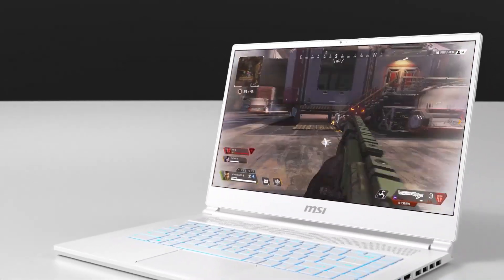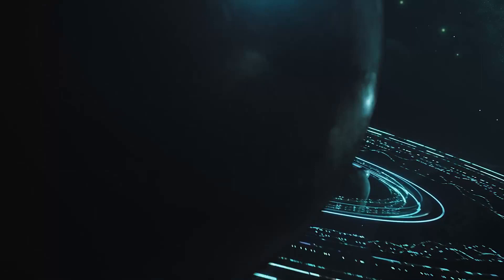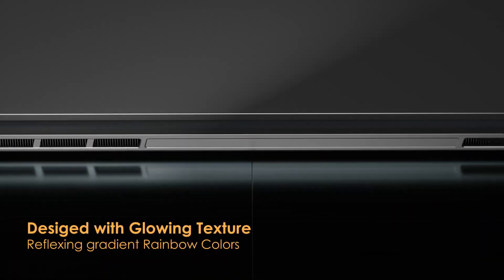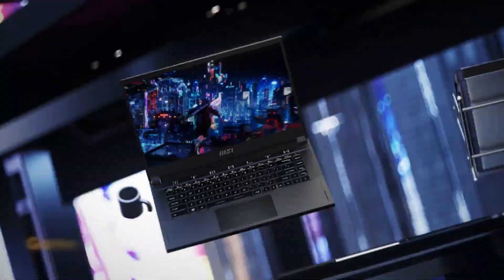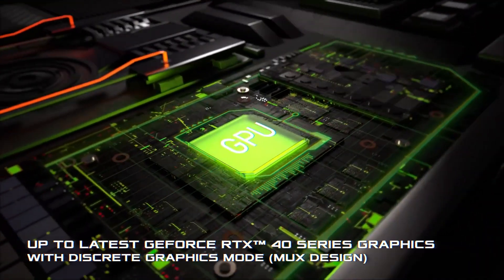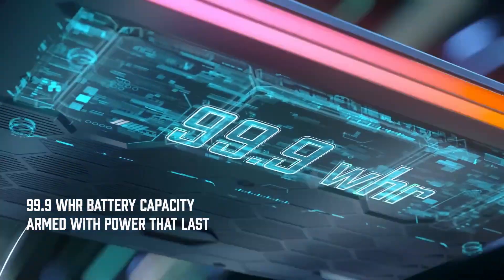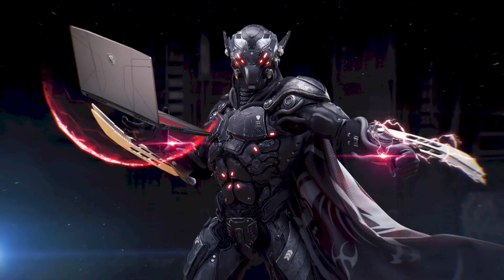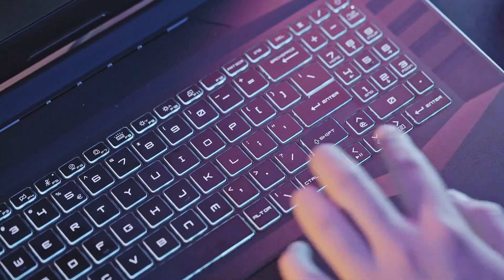Top 5 High-Performance MSI Gaming Laptops For US Games in 2024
Top 5 High-Performance MSI Gaming Laptops in 2024.

1. MSI Thin GF63 (15.6" 144Hz | 12th Gen Intel i7 | RTX 4050)
2. MSI Stealth 15M (15.6" 144Hz FHD 1080p | Intel i7-11375H | RTX 3060)
3. MSI Katana 17 (Intel i9-12900H, RTX 3060, 17.3" 144Hz FHD)
4. MSI Raider GE76 (Intel i9-12900H | RTX 3060 | 17.3" 144Hz FHD)
5. MSI Pulse GL66 (15.6" FHD 144Hz | Intel i7-12700H | RTX 3070)

BuyingGuides is a participant in the Amazon Services LLC Associates Program. I earn through Amazon associates from qualifying purchases.
Portions of footage found in this video are not original content produced by BuyingGuides. Portions of stock footage of products were gathered from multiple sources including, manufacturers, fellow creators, and various other sources for visual reference only. All thoughts and opinions expressed in this video are unique to BuyingGuides. The content will be REMOVED within 24 hours.